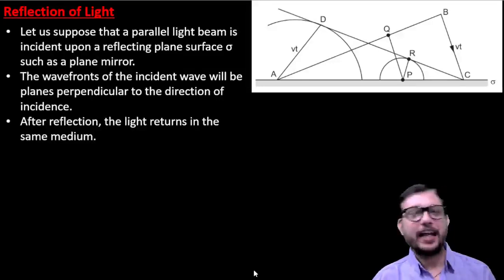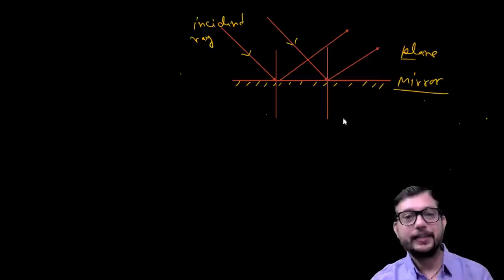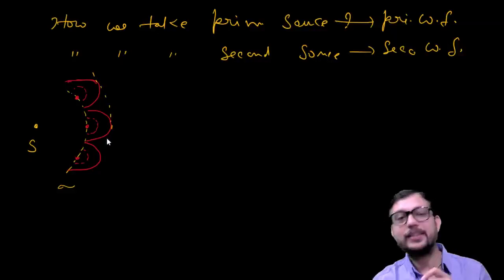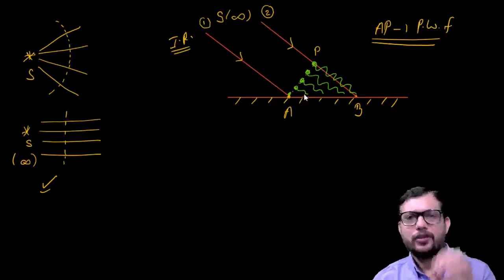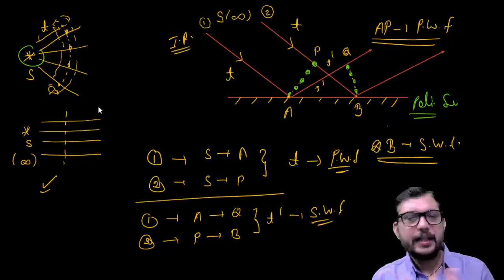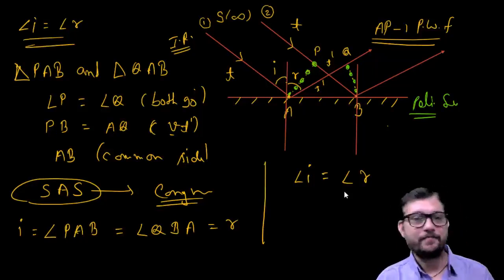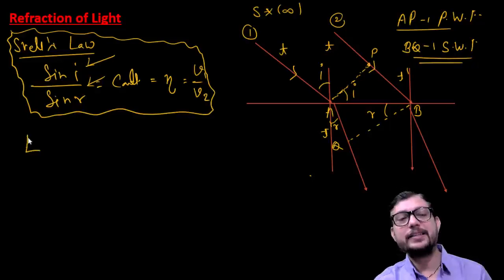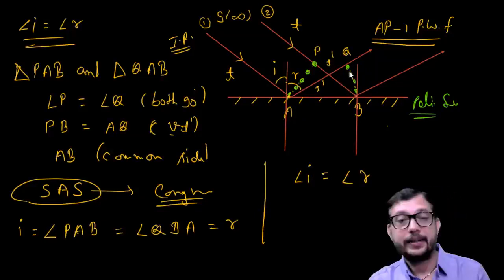Laws of reflection and refraction by huygen's principle